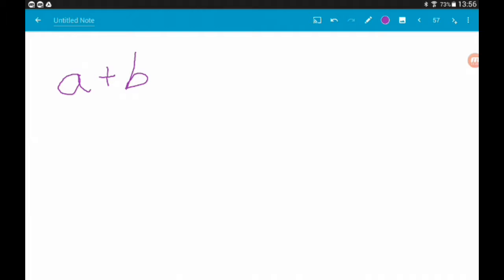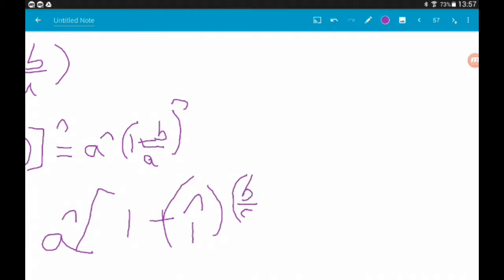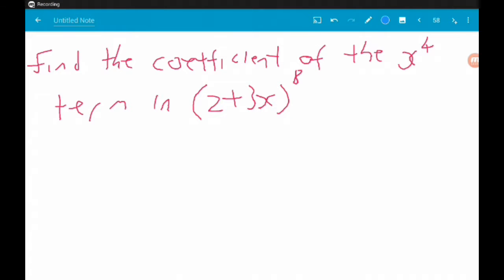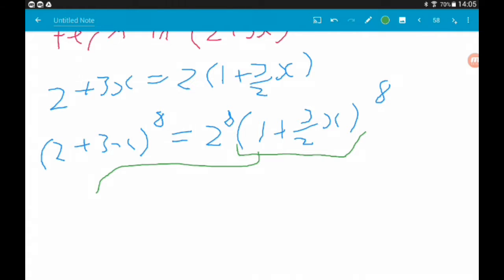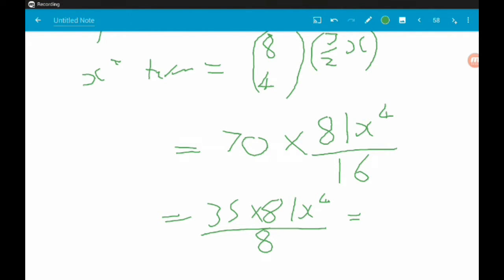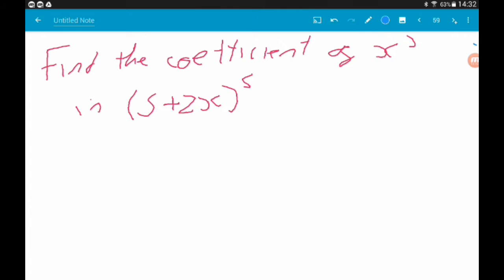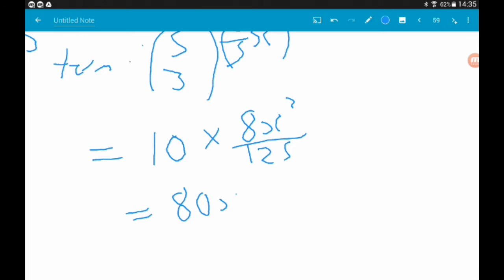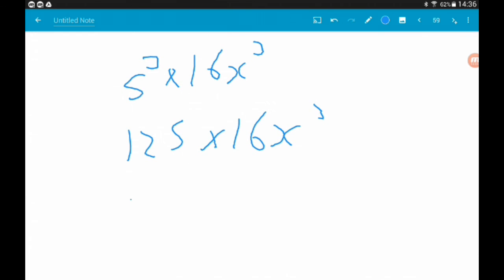Binomial Expansion and Specific Terms - AS Level Maths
We can use the binomial expansion formula to obtain a specific term from a binomial expansion without needing to do the whole thing, and here's how!

Welcome to the BINOMIAL EXPANSION chapter for the new specification AS level maths for AQA, Edexcel and OCR!

Binomial expansion involves expanding brackets containing TWO terms, set to any given power.

Binomial expansion can be done with positive, negative and even fractional powers, but at AS Level Maths we only learn about positive, integer powers. There's enough time in A Level Maths to worry about the others!

We meet an awesome piece of maths called Pascal's Triangle, which allows us to easily calculate the coefficients required for the binomial expansion.

Pascal's triangle is only really useful for binomial expansions with small powers, bit luckily well also learn the binomial expansion formula.

First we'll look at binomial expansions of (1 + X)^n and build up to harder binomial expansions with coefficients and fractions inside the bracket.

We will also see how to use binomial expansions for approximations of given valued set to a power!